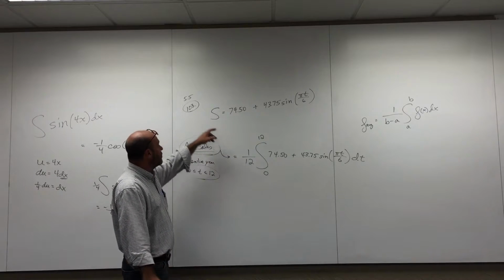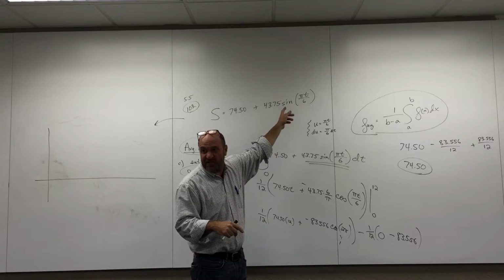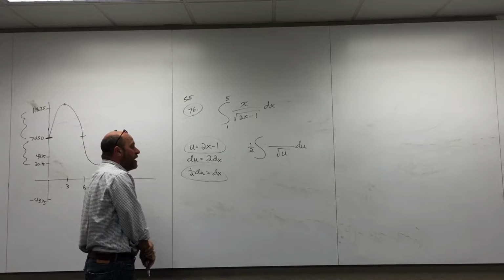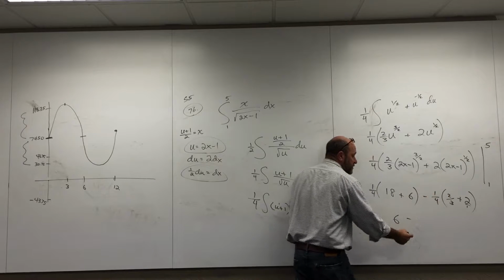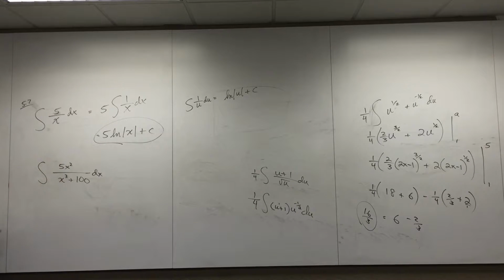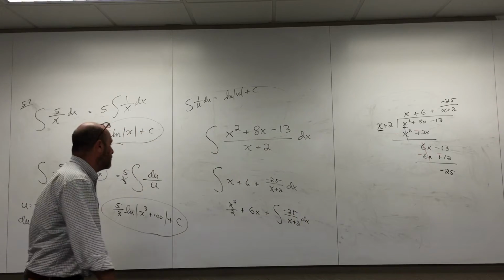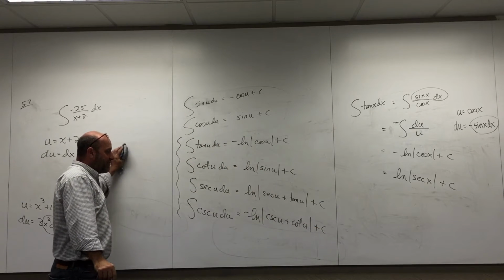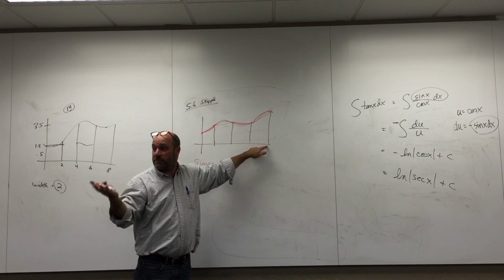Calculus 1 Ch 5.7 Integration and U-substitution